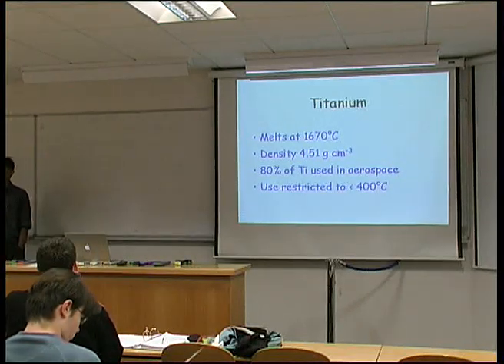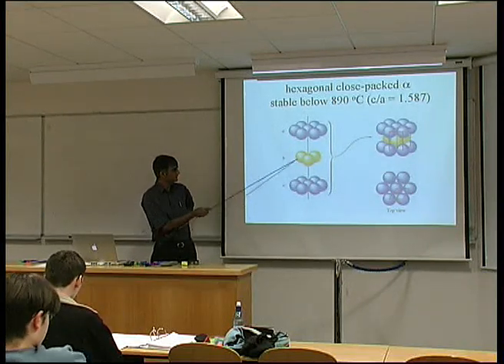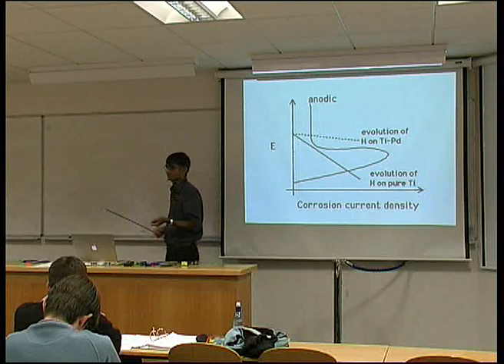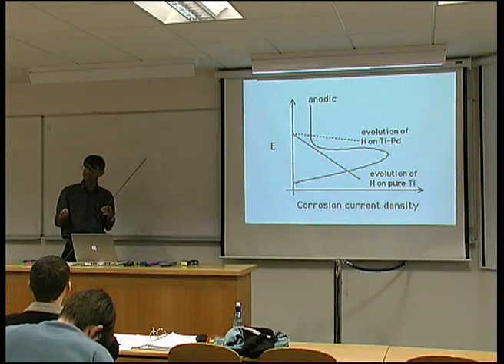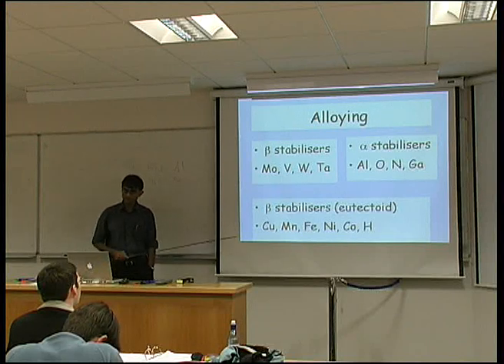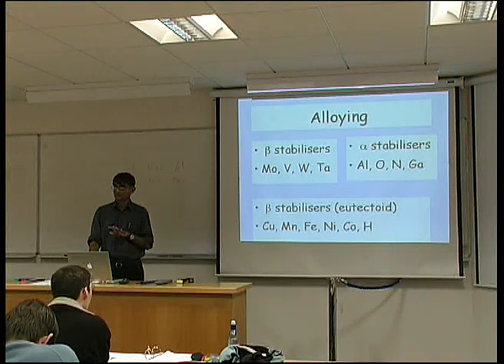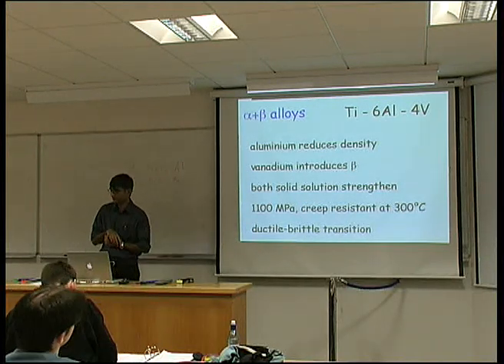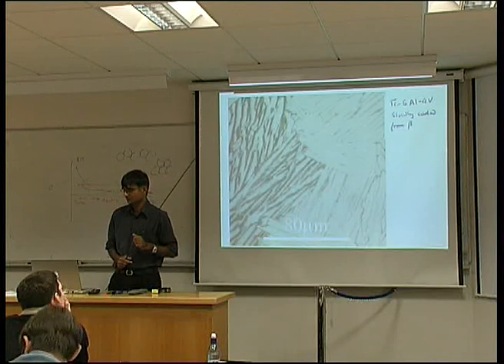Titanium and its Alloys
A lecture by Professor Harry Bhadeshia on titanium and its alloys.